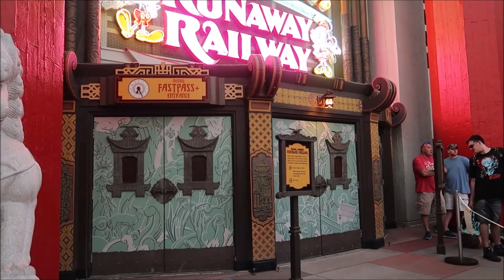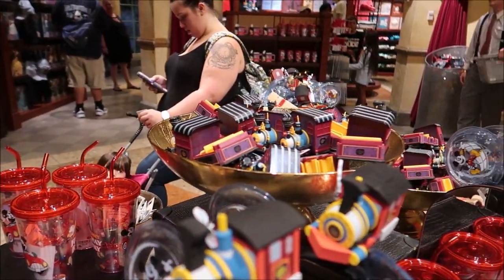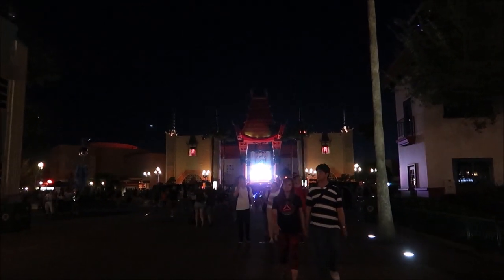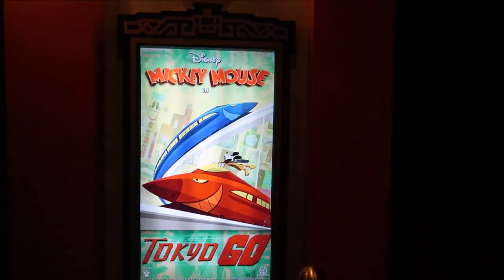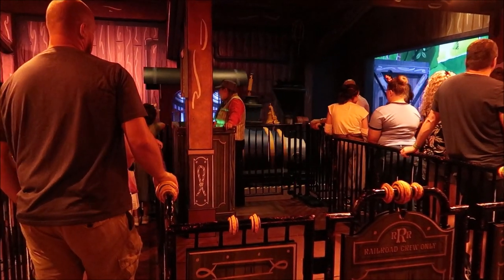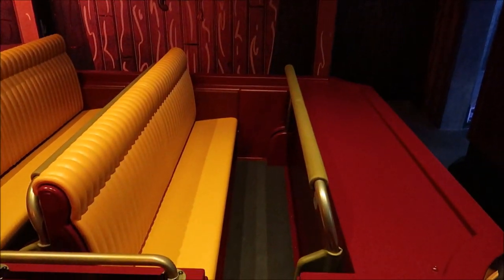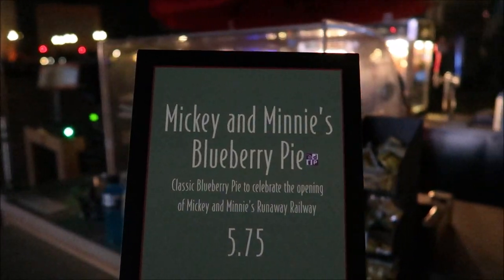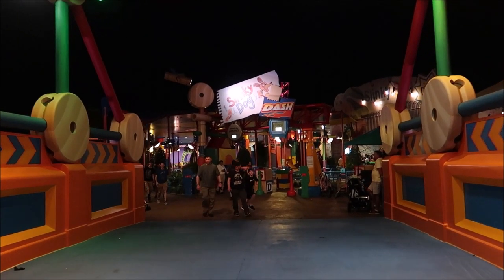Mickey & Minnie's Runaway Railway Went Down When I was Trying to use my FastPass Did I get to ride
Hey friends today I go to Hollywood Studios from the opening day of Mickey and Minnie's runaway Railway Railroad but when I show up to use my Fastpass the ride is currently down will it go back up will I be able to ride in the same day and what other choices would they give me for fast passes

Angela Zeyn
Beth C. Jones
Brock Belinske
Chandra Foster
Christine Beebe
Dawn Fawcett
Ian
Jesse Burrows
Joe Tower
Julie Mauney
Keith Von Kahle
Lorraine Bonacorsi
Lyndsay Newton
Photo Gear Fun
Rachel Warde
Sam Woods
Shane Hebert
ScubaCat3
Sheryl Potter and Family
Stephen Pynn
Texas Takes
Thomas Young
Tracey Armstrong